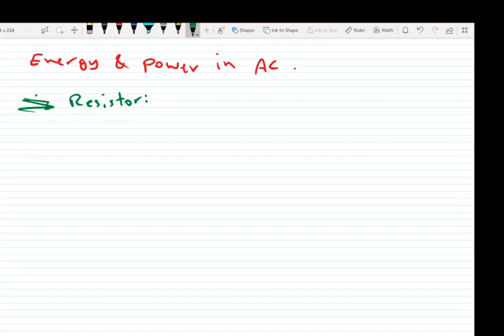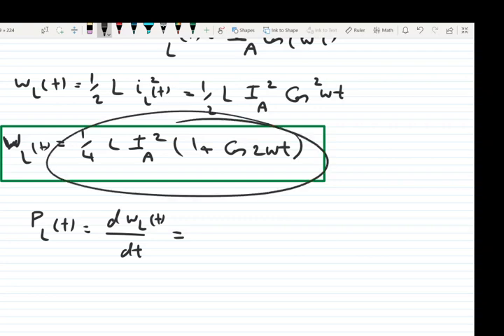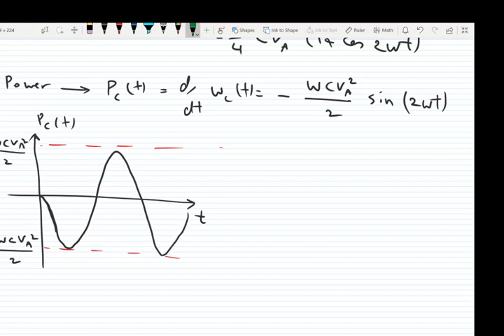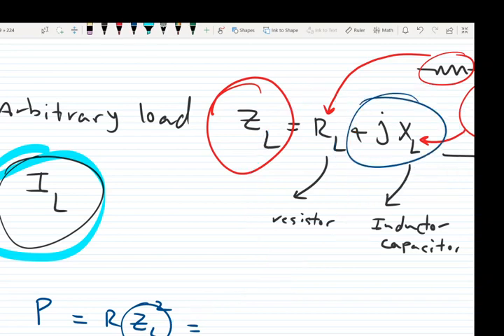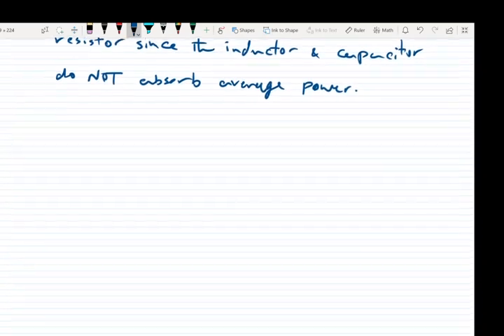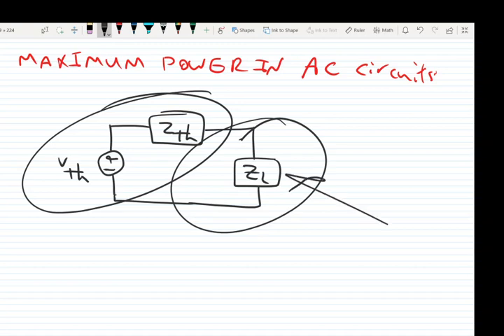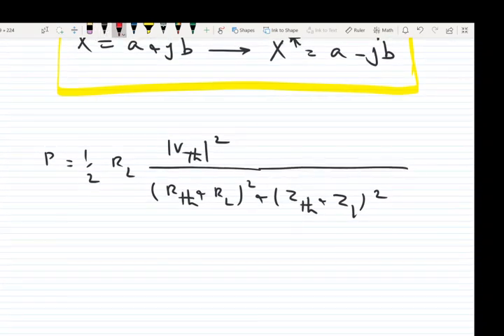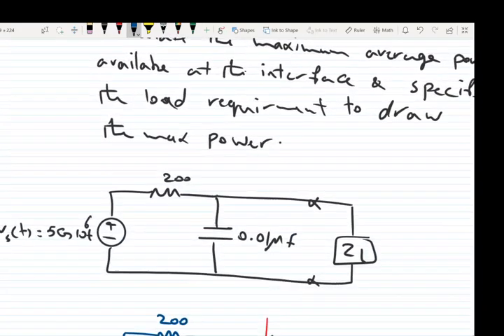14 - AC Electrical Circuits - Average Max Power AC